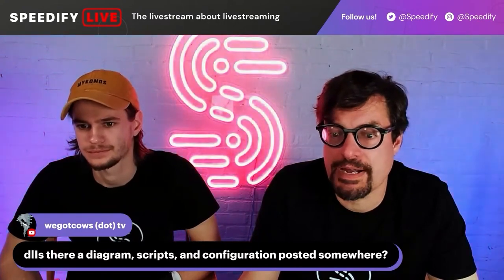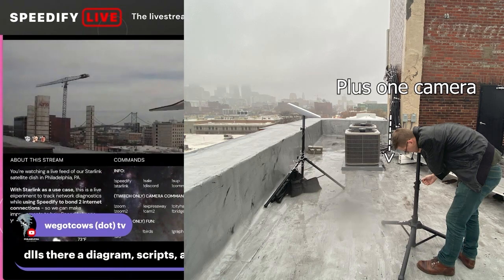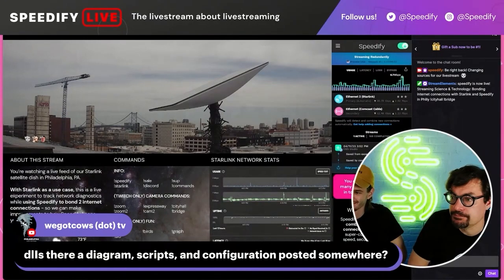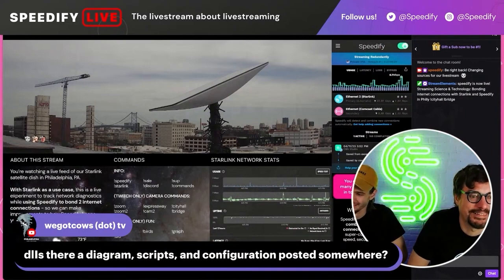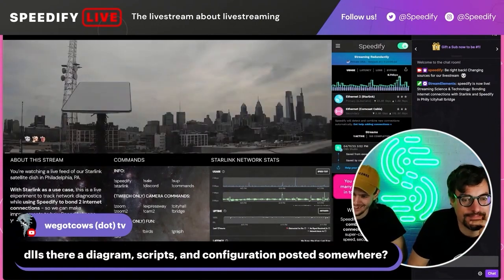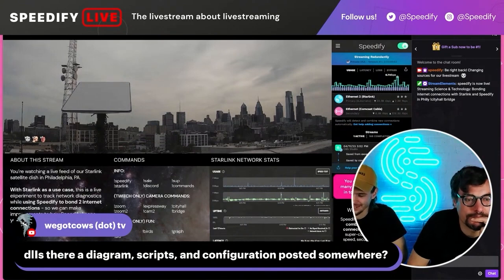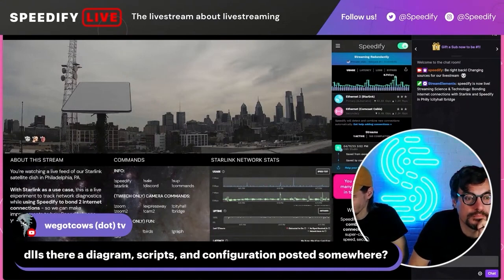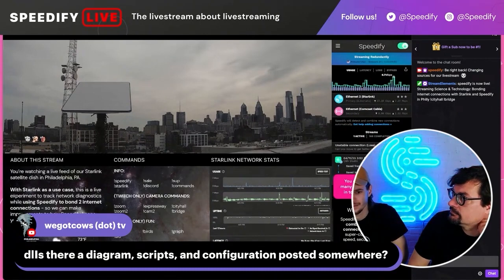5 Things We Learned from Running a 24/7 Starlink Live Stream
Alex and Ryan from Speedify share their experience with running a non-stop live video stream of the Philadelphia skyline using Starlink Internet. Find out the motivation behind this, as well as the series of tweaks done so far to the setup, including the Internet connection, the streaming software and the additional scripts.

At Speedify, the story of @SpaceX's Starlink begins with us noticing a growing popularity of Speedify on Starlink-related Reddit posts - people have been using Speedify to solve the Starlink connectivity issues. So we wanted to try it for ourselves and make it even better for Starlink users - we got a Starlink RV on the rooftop of the Speedify office building in order to learn more and be able to better answer Starlink-related customer questions.

Our Starlink stream setup is just a little bit complicated: we have two @lorex 4K PoE video cameras on our roof, streaming 24/7 with OBS on a @MicrosoftWindows gaming PC. We’re using chatbots from @Streamlabs and @StreamElements, both allowing us to change scenes in OBS through chat, with the OBS Remote Parameter Script in the Streamlabs Chatbot that allows custom Python scripts to come into the chatbot to change scenes in OBS through a websocket. We’re also using @Restreamio to send the stream from OBS to Restream servers them to Twitch and YouTube.

In our experience so far with running the 24/7 stream, it’s more important to have the stream stay up than have it be Full HD! That is why we lowered the resolution from 1080p to 720p to make the stream more stable; while also lowering the bitrate to 1500 kbps; also trying OBS’s dynamic bitrate setting, but since it’s still beta, it didn’t work as planned just yet.

While running the stream, we had disconnection issues for a number of reasons, but we found possible solutions! Using OBS’s Auto-Reconnect feature we set the reconnect delay to the minimum 1s and set the number of attempts to 200; while also using Twitch’s Disconnect Protection when running the stream without Restream just to Twitch.

We also faced a number of challenges during the months we have been running the Starlink live stream: connectivity issues, stream dropouts from high memory or CPU usage from OBS, as well as OBS UI crashes – but we believe it’s mostly because we have so many moving parts running the stream.